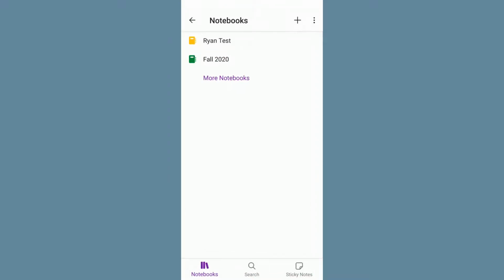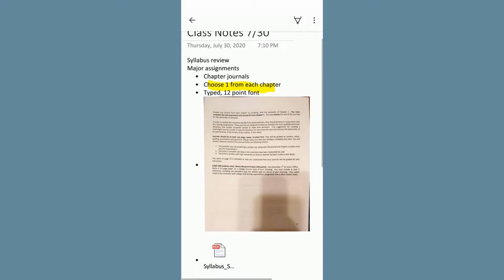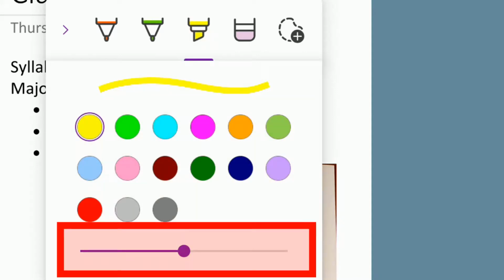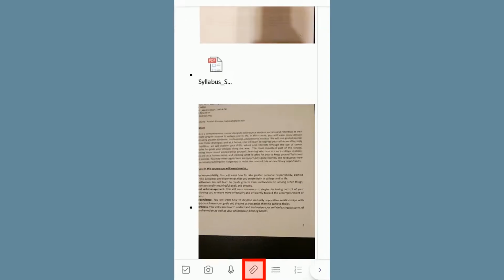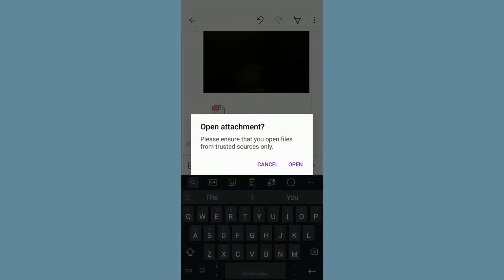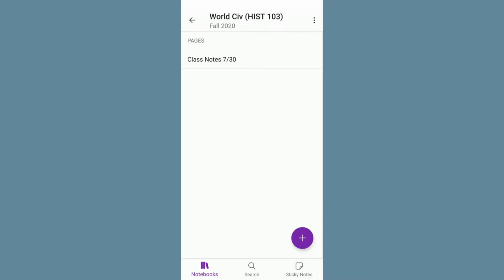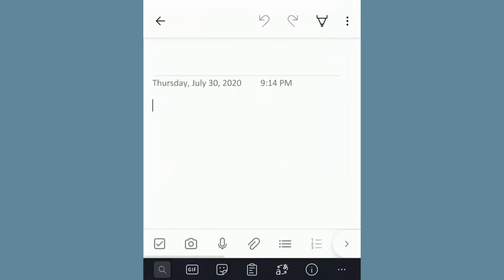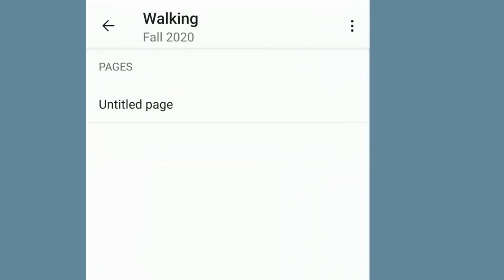Microsoft OneNote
Ryan demonstrates how to use OneNote, Microsoft's free note taking, screen clipping, and annotation app for mobile devices, to take notes in a lecture.